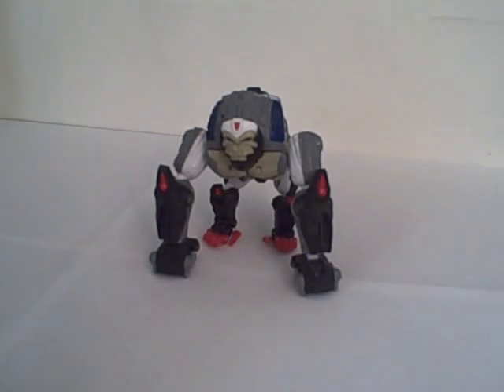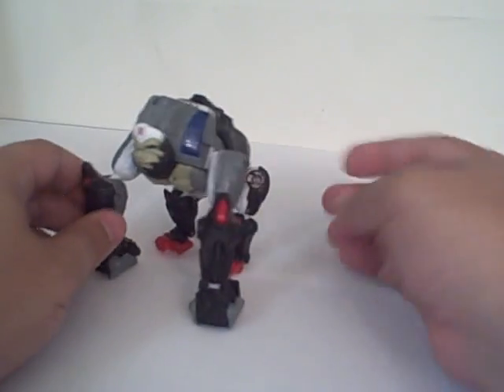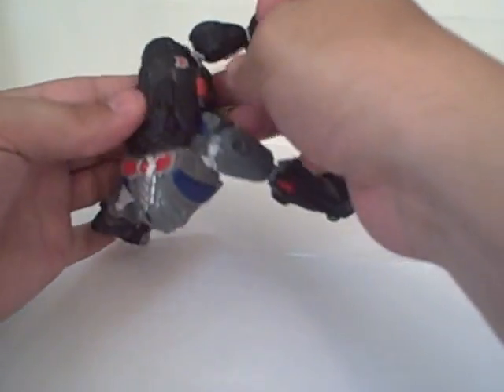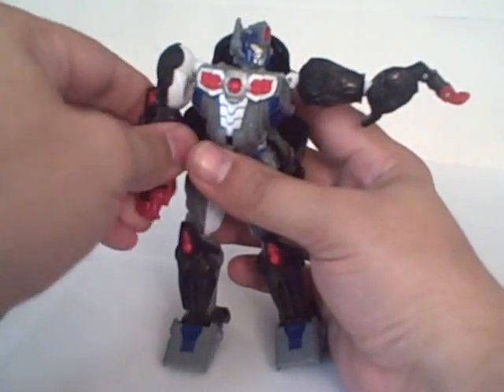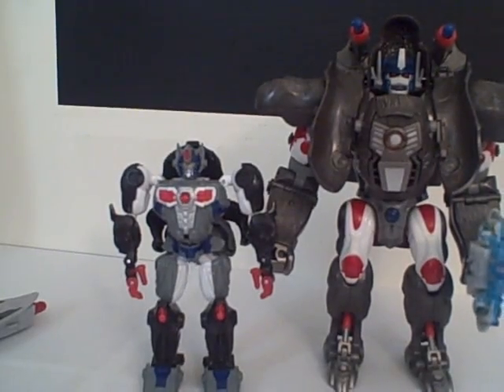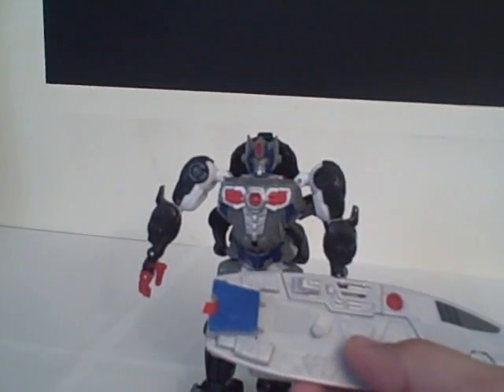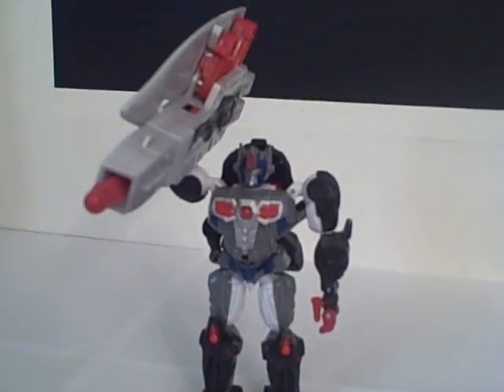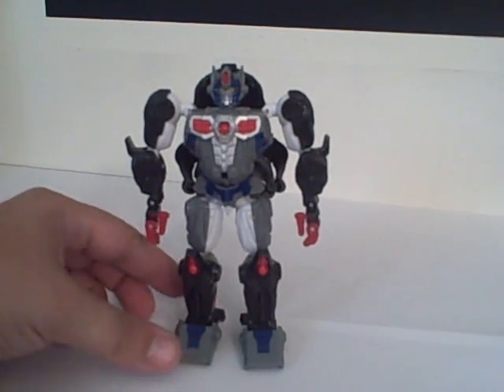Transformers Beast Wars 10th Anniversary Optimus Primal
Review of Transformers Beast Wars 10th Anniversary Optimus Primal, in which I show off and give opinions on the figure.